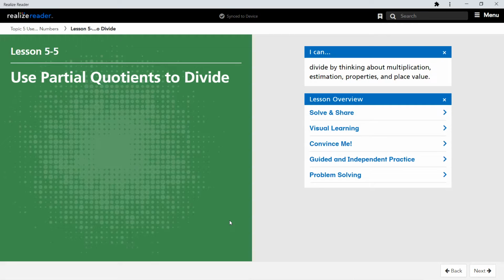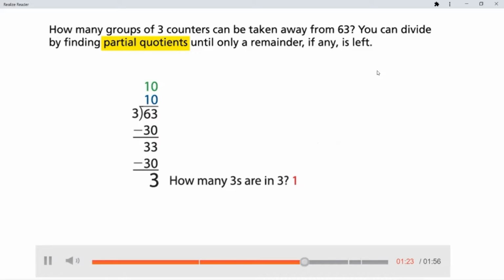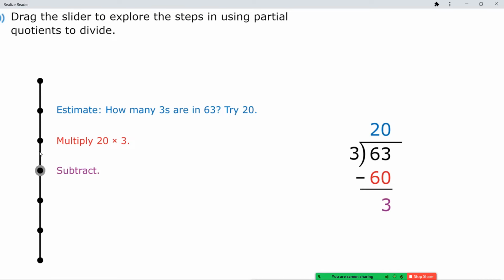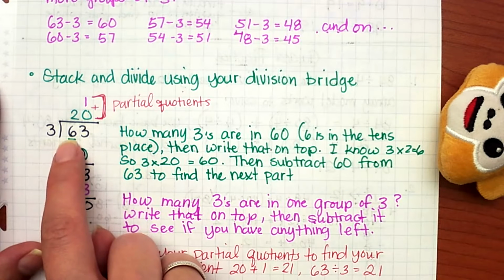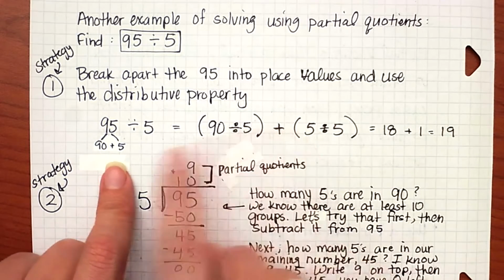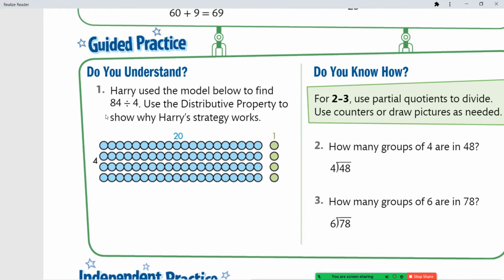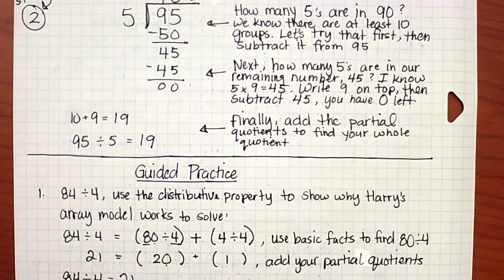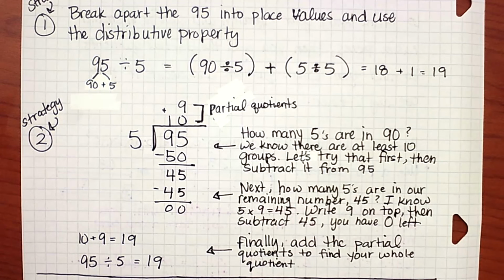4th Math 5.5